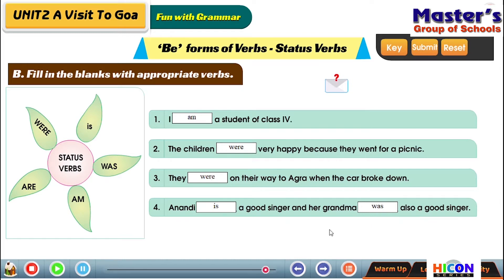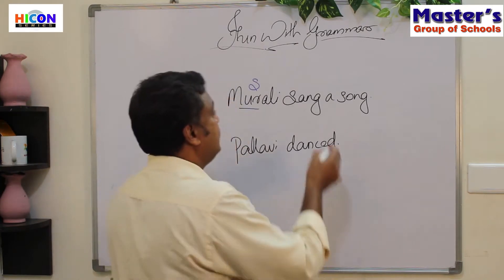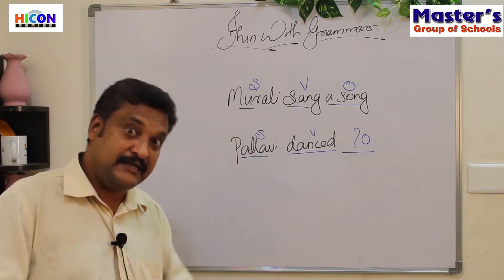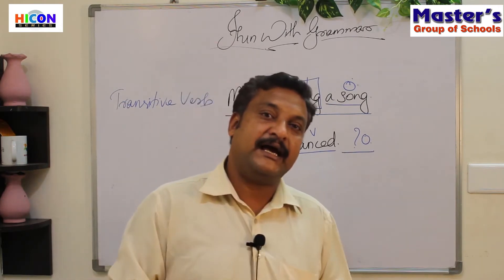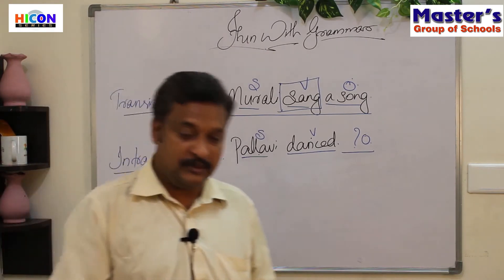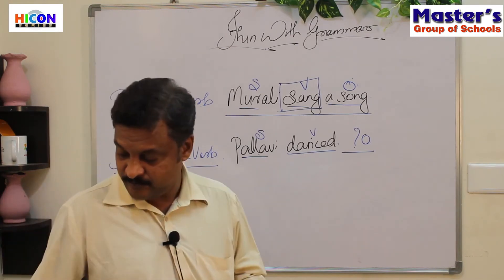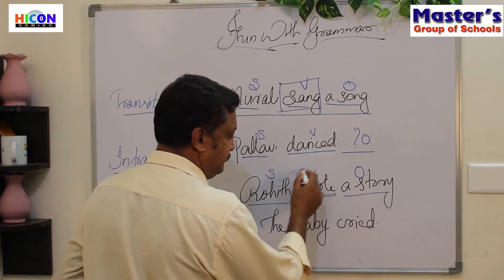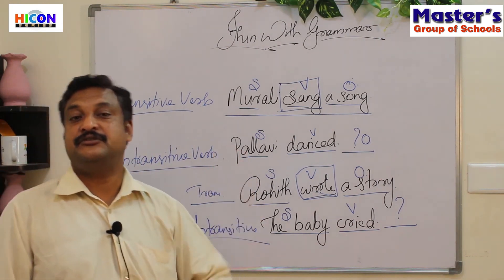Class-4, ENGLISH ; Lesson-2, A VISIT TO GOA [ Part-9: Transitive and Instransitive Verbs]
CLASS - 4
ENGLISH,  Lesson- 2 :  A VISIT TO GOA [ Part-9]
transitive and Instransitive Verbs
MASTER’S GROUP OF SCHOOLS.